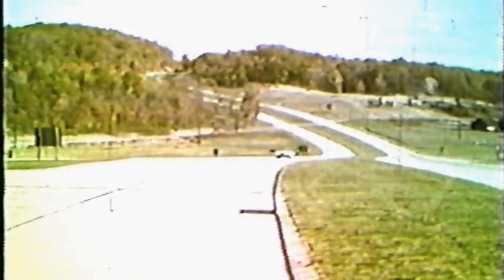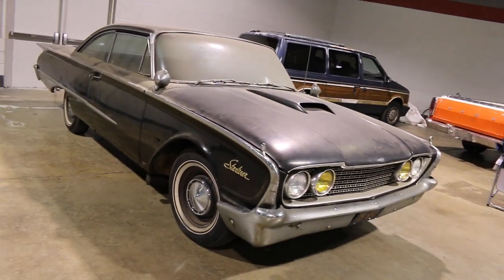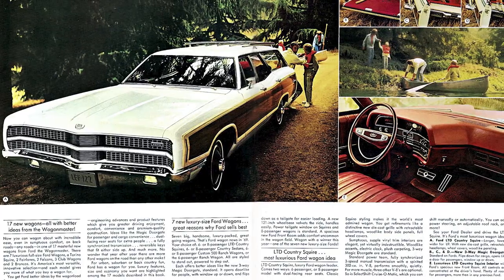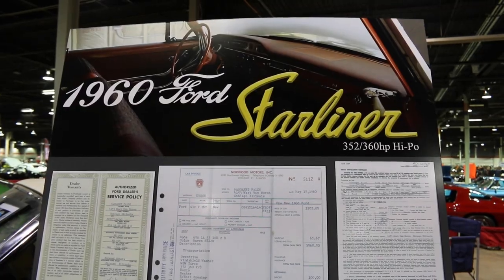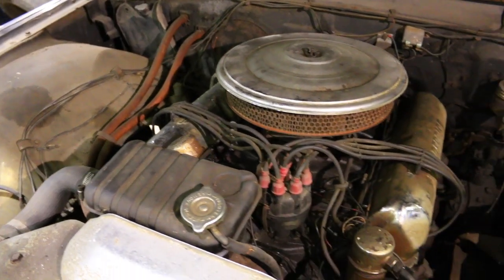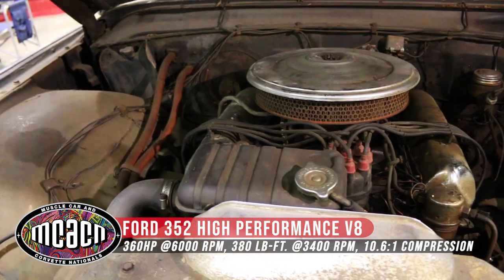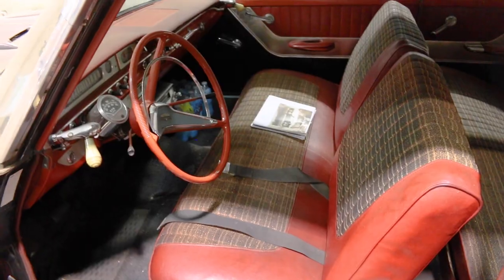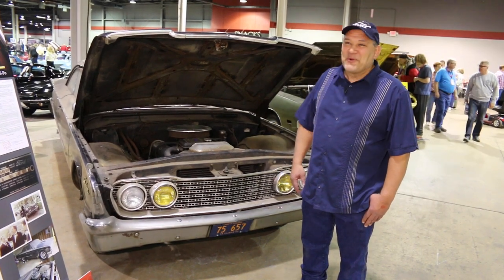1960 Ford Starliner Barn Find Muscle Car and Corvette Nationals Muscle Car Of The Week MCACN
1960 Ford Starliner Barn Find Muscle Car and Corvette Nationals Muscle Car Of The Week MCACN

This 1960 Ford Starliner High Performance was bought new by Mike Falco’s father, and the car is still in his family.   However, the Starliner was parked back in 1970, for reasons still unclear to Mike.    What is known, is that Mike and his buddy Dan Vasic will be performing a “preservation” of the car, so that Mike and his family can enjoy the car for the first time in over 50 years!  It's a great Muscle Car Of The Week!

1960 Ford Starliners are cool cars, especially when equipped with the 352 High Performance engine, or “Hi-Po” for short.     These boasted 11.6:1 compression, free-flowing cast iron header type manifolds, special pulleys, aluminum intake, dual point distributor, and more performance goodies to be one of the quickest cars you could buy in 1960.  They cranked out 360 horsepower and 380 ft. lbs. of torque, and channeled it through a 3-speed manual transmission with electrically activated overdrive.

The styling is pure space-age, with long, flowing “wings”, and the slippery sloped rear glass for improved aerodynamics… mostly in NASCAR!

Mike and his family are excited to hear drive this special car once again.   We were happy to have the opportunity to chat with him and Dan about it at the 2021 Muscle Car and Corvette Nationals show in Rosemont, IL.    The car was featured in the Barn Finds and Hidden Gems display, which is always a favorite of show goers, oftentimes seeing an unrestored car one year, and then the same car being unveiled in the show the next year or so.

Like cool Starliners?   Check out this pristine restored mild resto-mod 1961 Ford Starliner video, also shot at the 2021 Muscle Car and Corvette Nationals:

Attend the Muscle Car and Corvette Nationals!

Video by V8TV Productions, Inc.